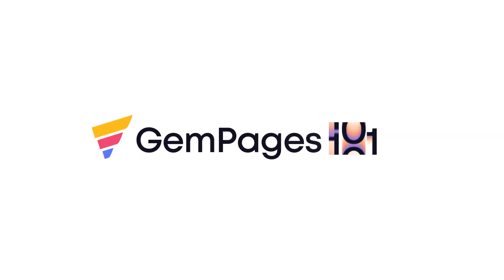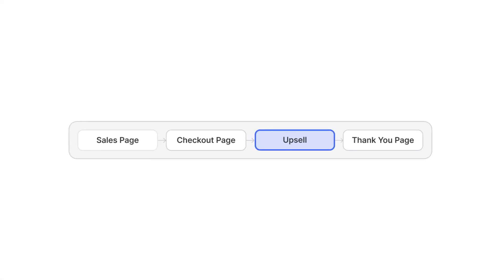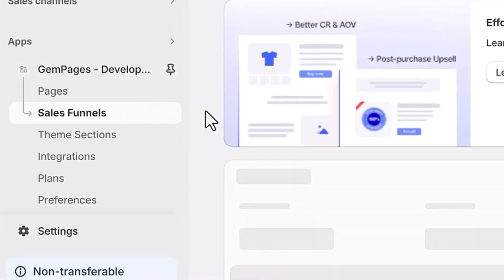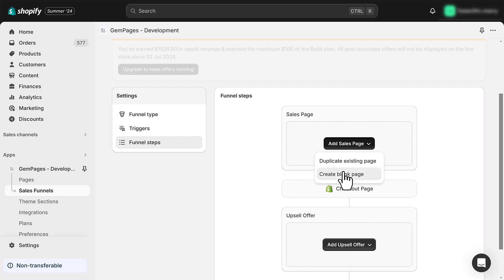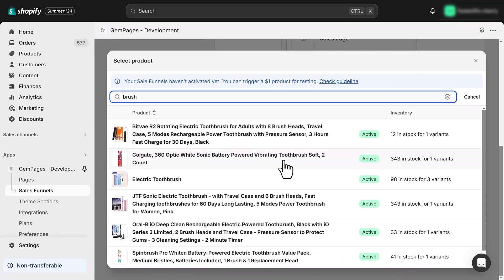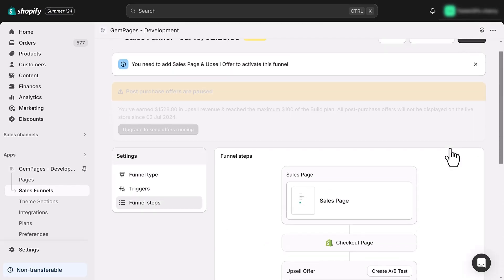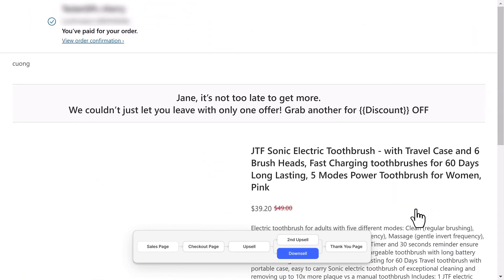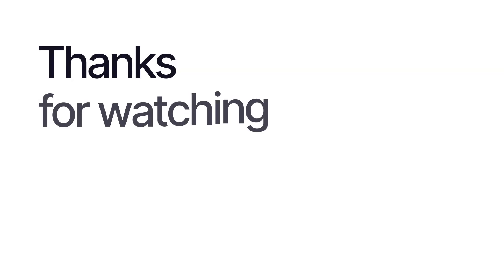How to Create a Sales Funnel - Post-Purchase Upsell Tutorial | v7 Editor | GemPages 101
In this video, you’ll learn how to create the ultimate sales funnel using GemPages v7 - from building your funnel pages, customizing sales and post-purchase layouts, to activating a complete high-converting workflow that helps boost your revenue effortlessly.

️🌟 TIMESTAMP:
0:00 - Opening
1:14 - Creating a sales funnel
2:05 - Customizing sales pages
2:20 - Customizing post-purchase pages
3:10 - Activating the sales funnel
3:55 - Closing